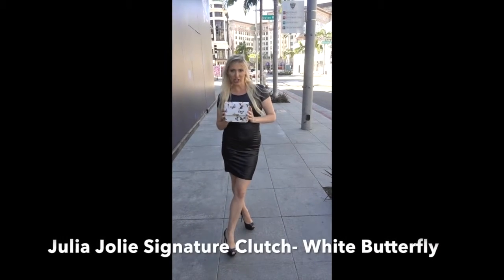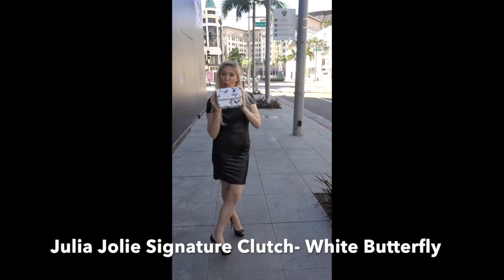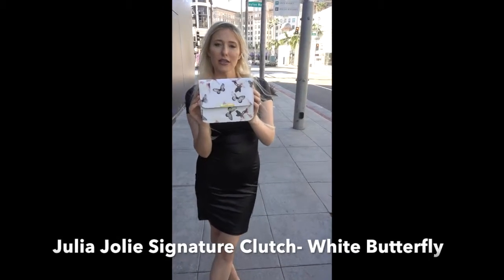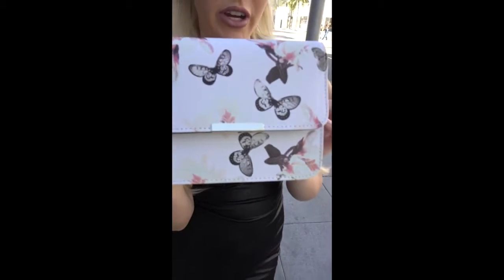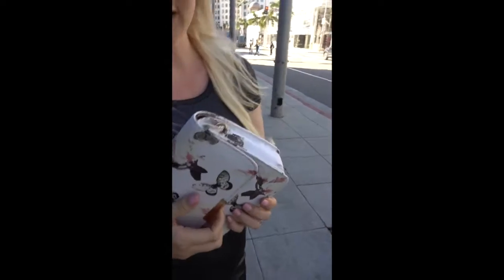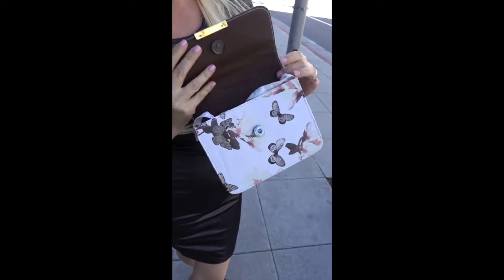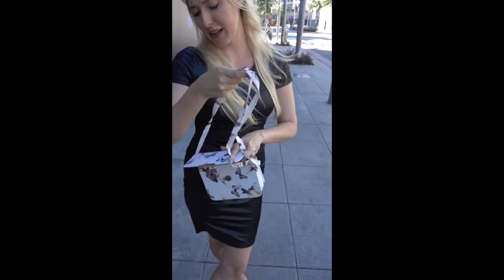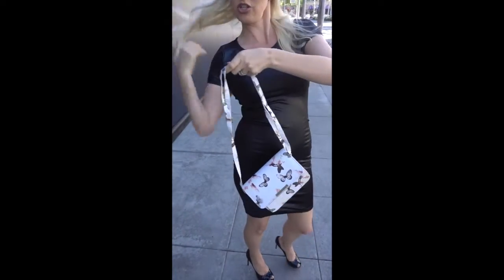Julia Jolie Signature Clutch- White Butterfly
I have this purse in 3 different versions: white with butterflies, black with orchids, black with snowman… great for everyday…if you don’t want to carry a big purse around… OR, easily go from day to night and tote it along as a clutch, The compliments are inevitable. Its so feminine and flirty, yet practical and tasteful